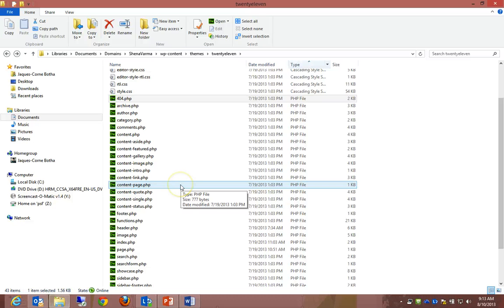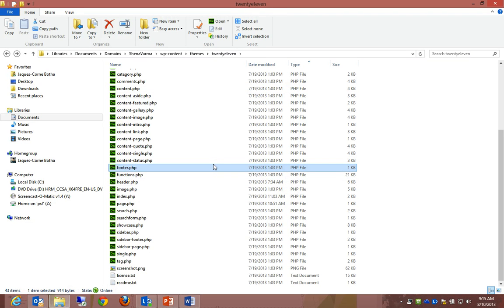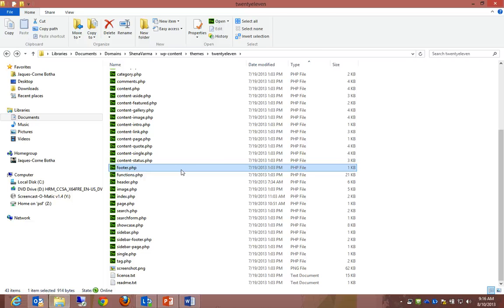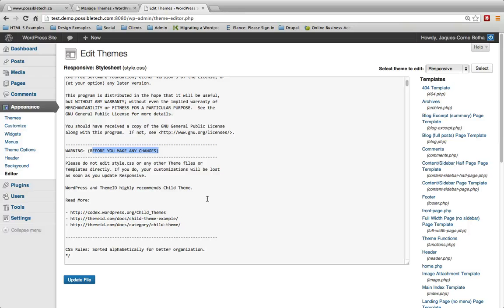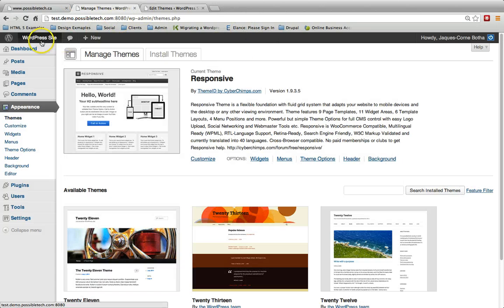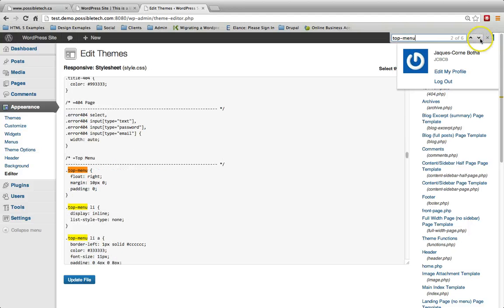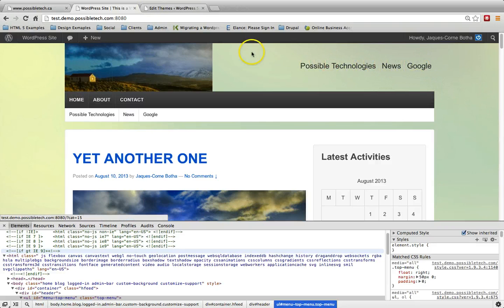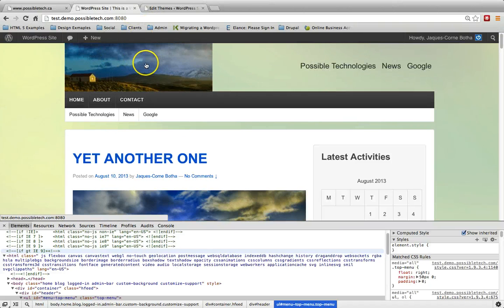Customizing WP themes with PHP/HTML part 02 - WordPress Tutorial Video 33 of 62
This video lecture describes customizing WP themes with PHP/HTML and it is the 2nd part of the tutorial.